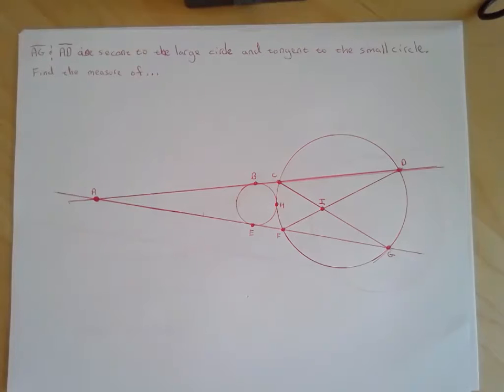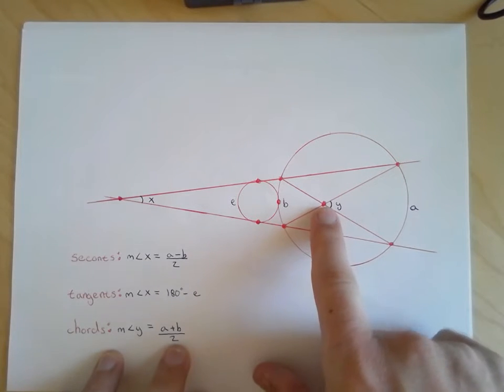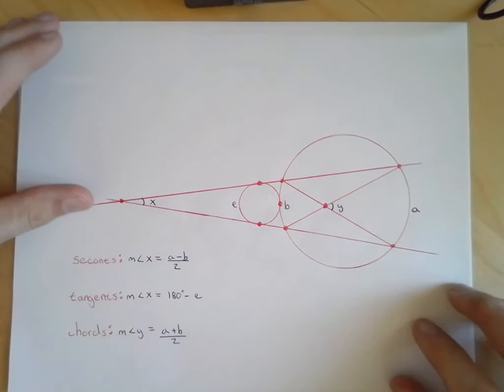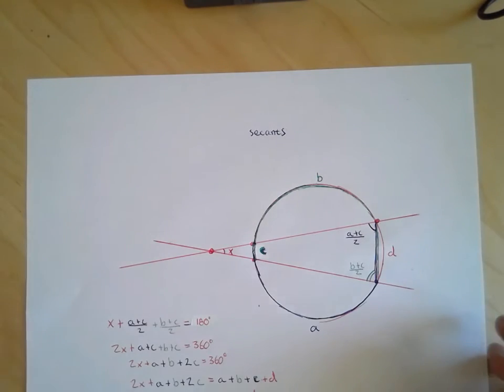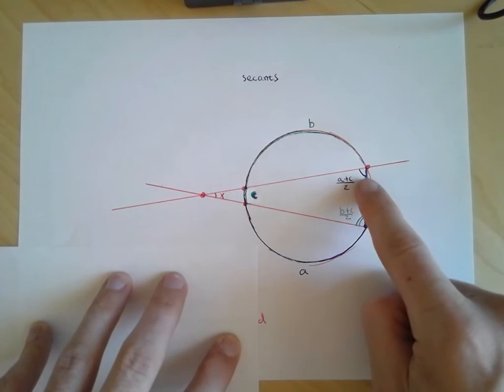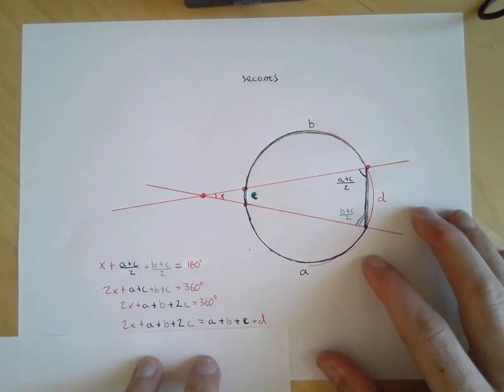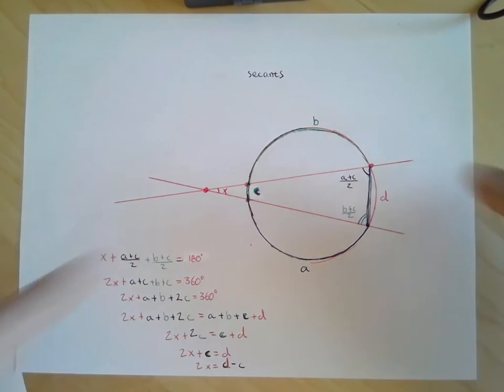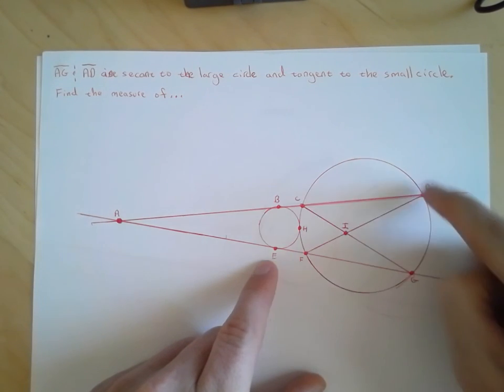Tangents, Chords and Secants